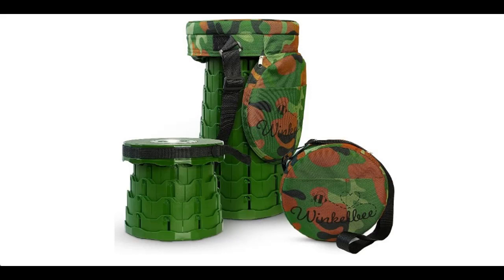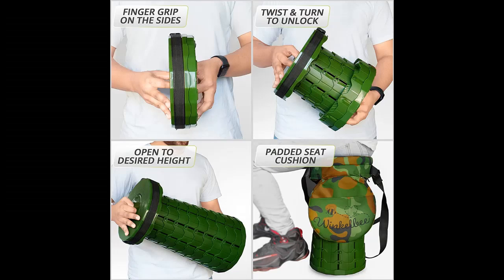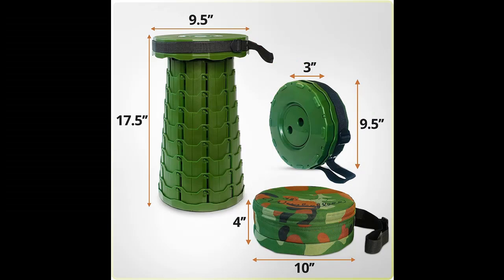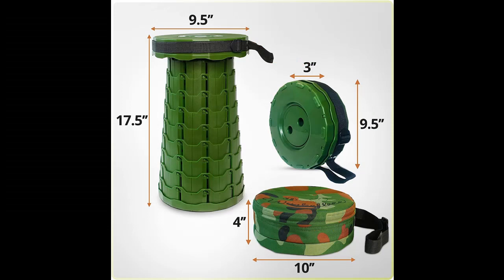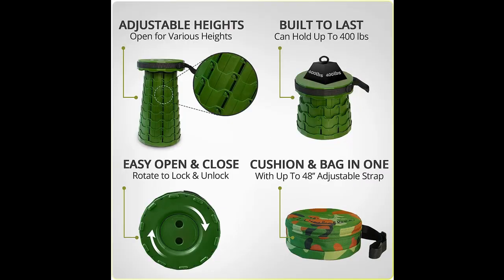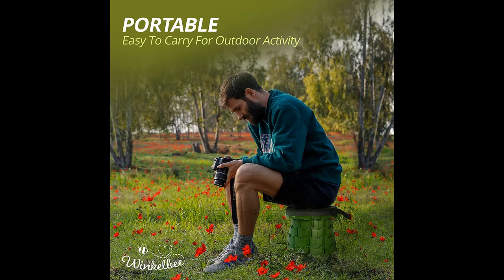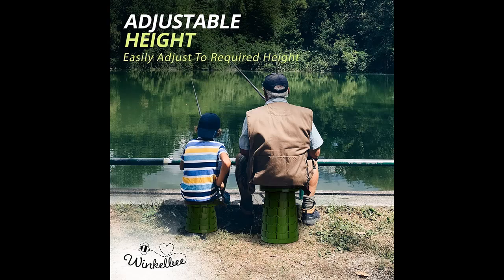Winkelbee Collapsible Stool for Adults Portable | Key Features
Key Features| Winkelbee Collapsible Stool for Adults Portable | Portable Chair w/Camo Seat Cushion Bag | Portable Stool for Adults |Small Folding Chair | Collapsible Chair | Telescoping Stool

Get more feature or details in text (Features/Reviews/etc...) Please follow link as 👉🏻👉🏻👉🏻